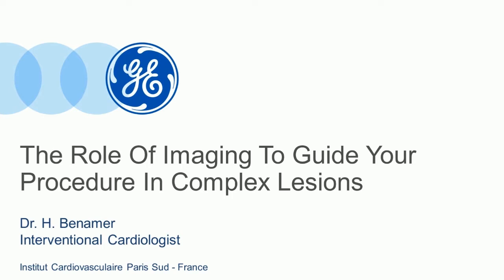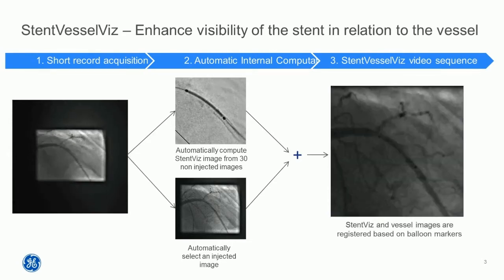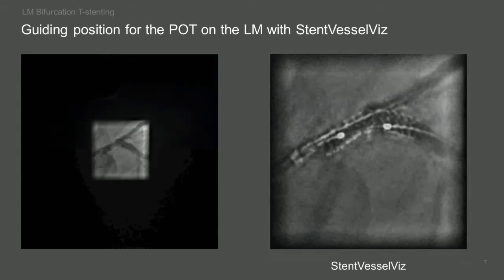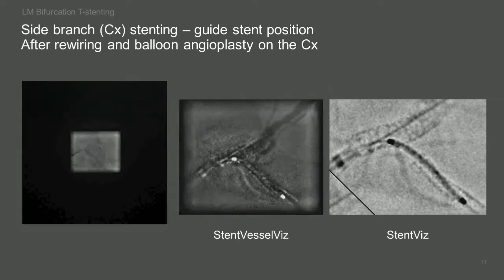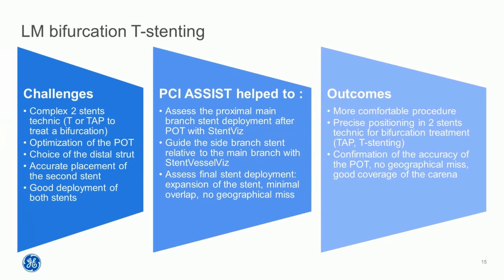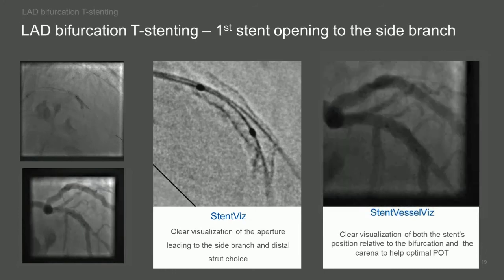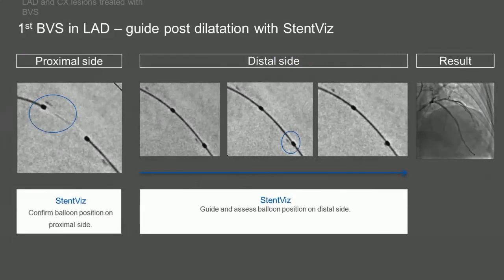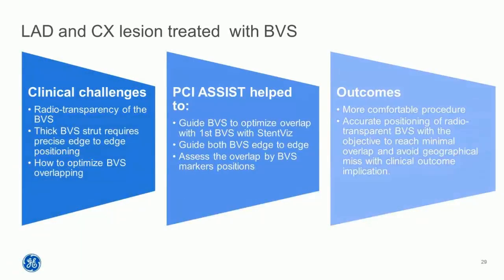The role of imaging to guide procedures with complex lesions | GE Healthcare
Dr. H. Benamer, Interventional Cardiologist at the Institut Cardiovasculaire Paris Sud – France, presents a series a clinical cases that address typical issues in stenting complex lesions and help us to understand the new set of advanced imaging technologies that can be used for routine and complex lesions.